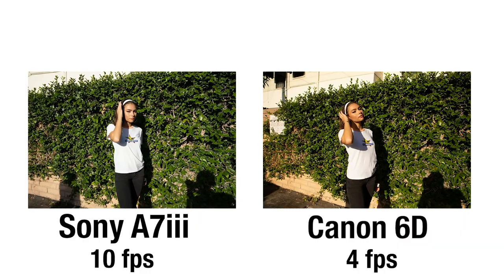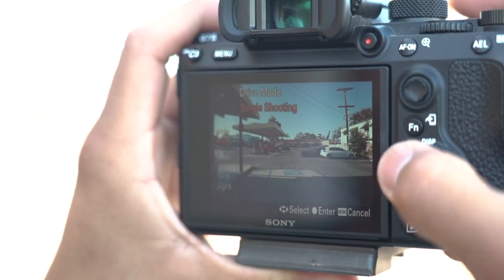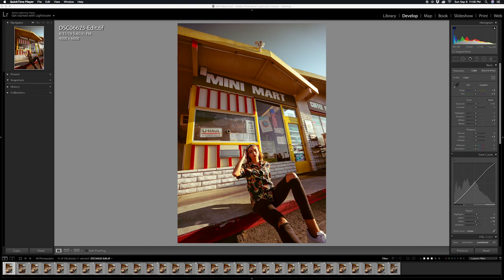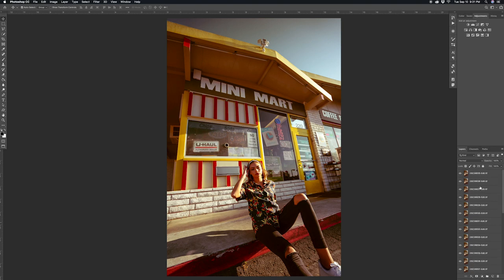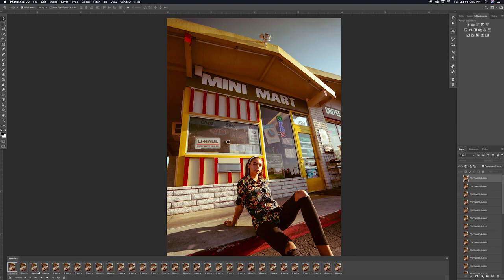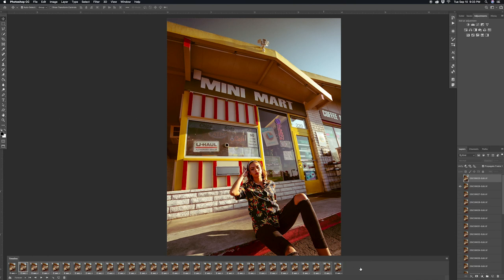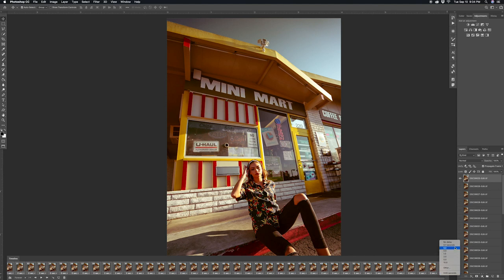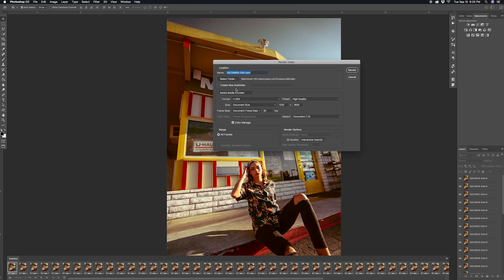EASIEST Way To Create HIGH QUALITY Boomerangs! Feat @alexis.elenaa (UPDATED)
In this video we learn how to take High Quality Boomerangs through photos! This effect does work best if your camera is able to take photos at a higher frames per second rate. I want to give a special thanks to my friend @alexis.elenaa and my brother @justcruzit for helping me create and film this tutorial, and to my friend @justjash for showing me this quick way on how to edit the boomerangs. I hella appreciate you guys! I hope everyone finds this tutorial fun and helpful and also gives this a try on their next photoshoot! Until the next one, keep shooting guys! Think. Create. Destroy.